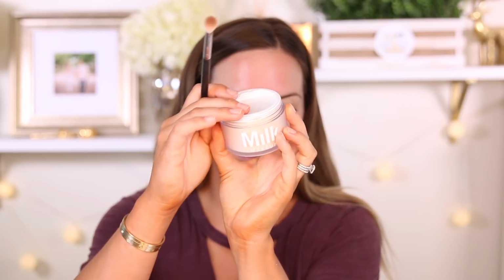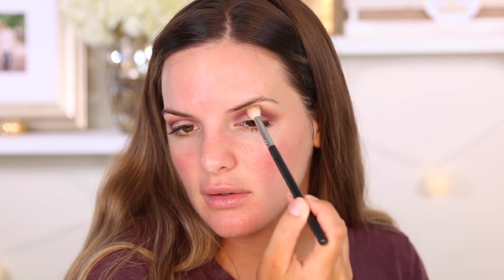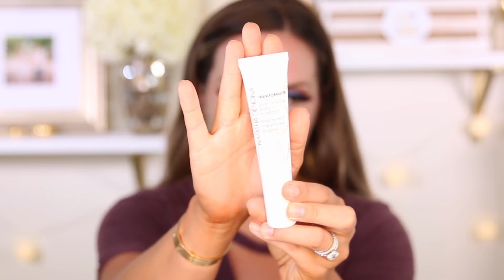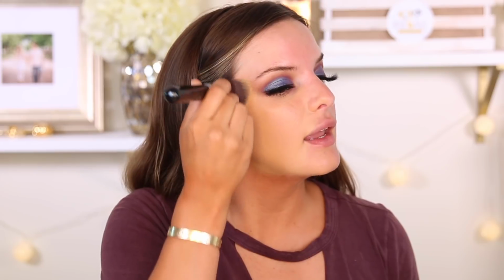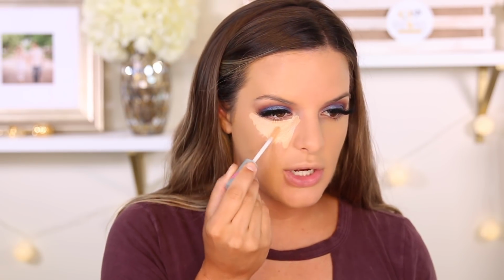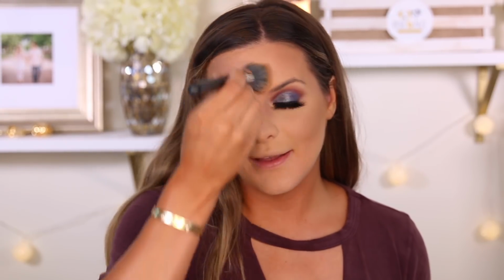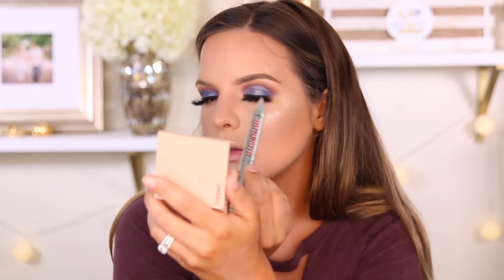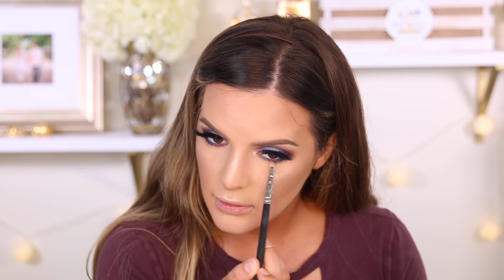HOT NEW PRODUCTS! What was good and what i did NOT like | Casey Holmes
Instagram & facebook: RosieDazeBtq

Products Mentioned:
Natasha denona mini Lila palette
Smashbox photofinish lid primer in light
Milk blur and set matte loose setting powder
Smashbox photo finish so chill coconut primer water
Tatcha silk canvas primer
Natasha denona transfermatte pore vanishing foundation in 50wn
First aid beauty bendy avocado concealer in light
Violet voss blush, highlight, bronzer palette
Persona cosmetics highligher in zuma
Benefit cosmetics contour pro pens
Benefit gimme brow #2
Marc Jacobs eye pencil in over night
Smashbox always sharp lipliner in nude delight
Persona cosmetics matte lipstick in og matte